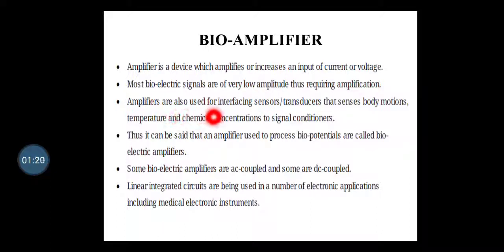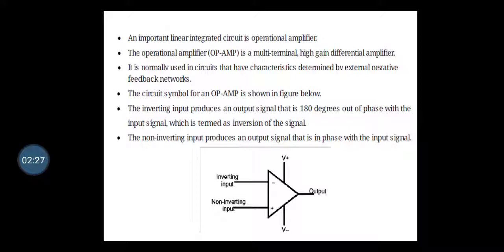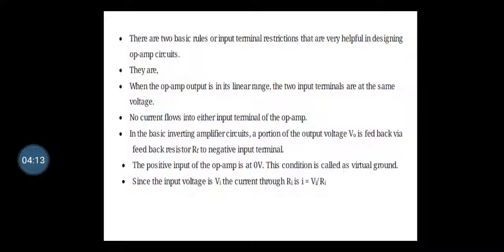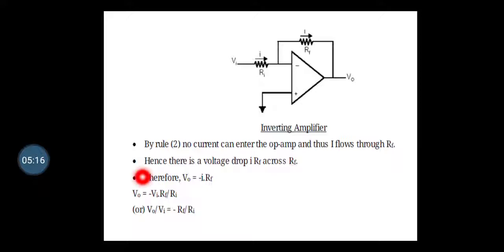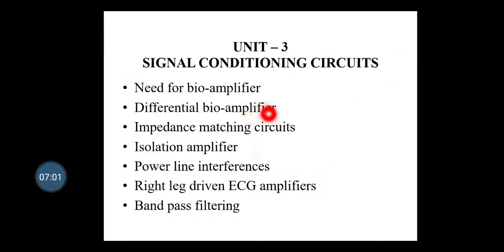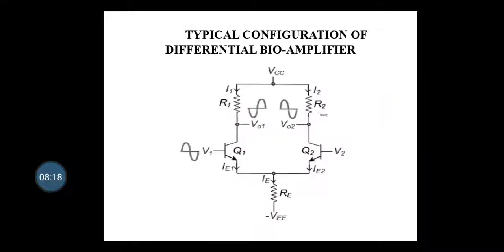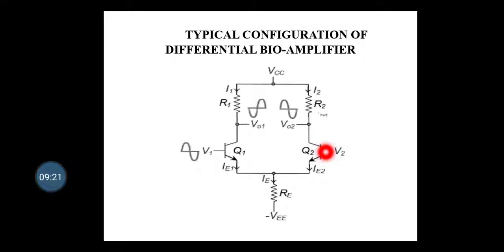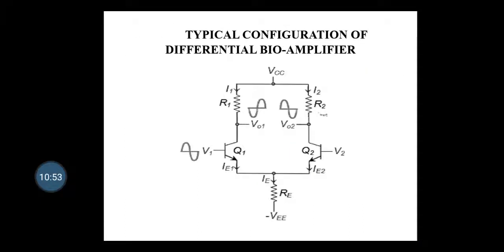BMI unit 3 PPT 1